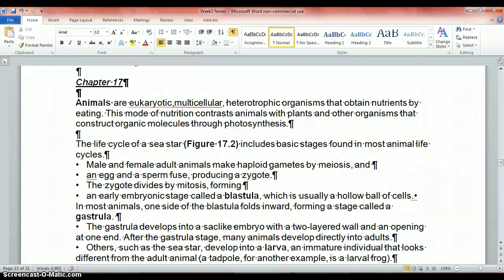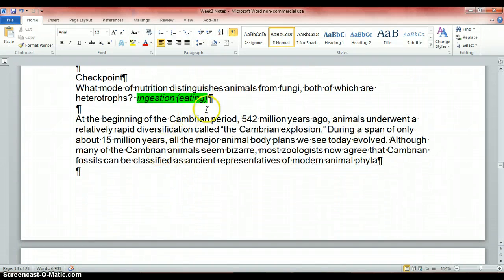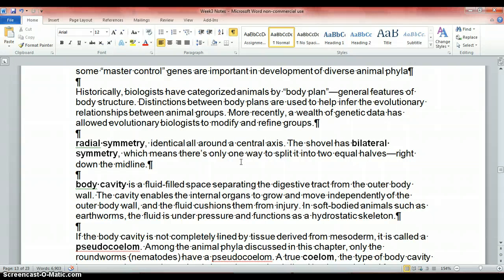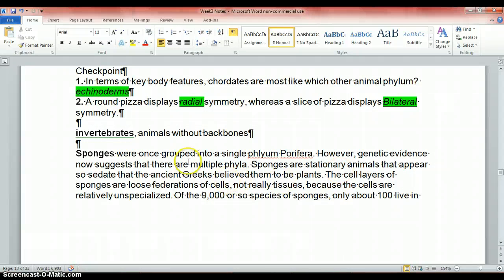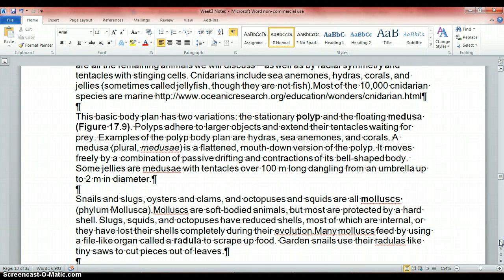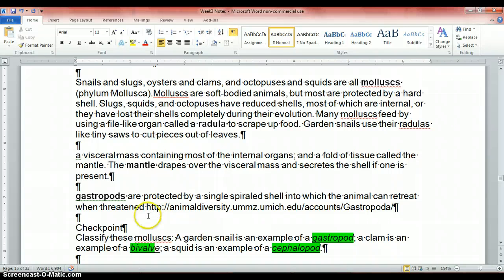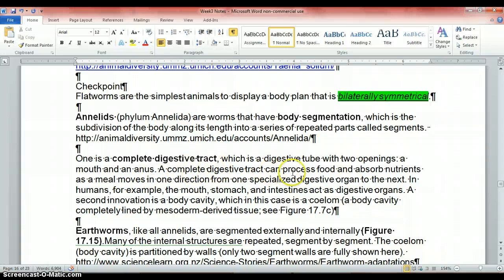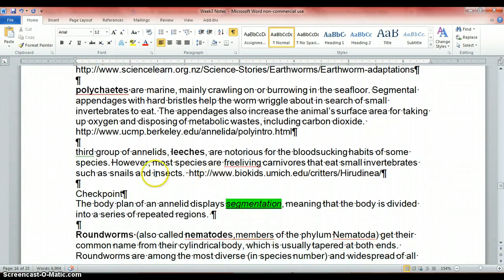BIO101 Ch 17 Walk Through Part 1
Here is part 1 of my BIO101 Ch 17 notes.  This chapter only covers ALL Animalia so pretty dense!!